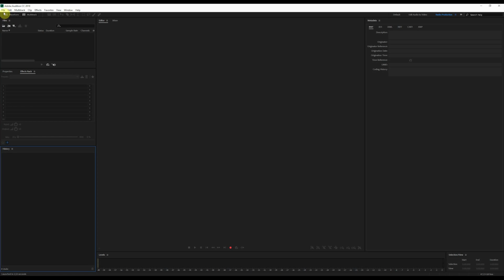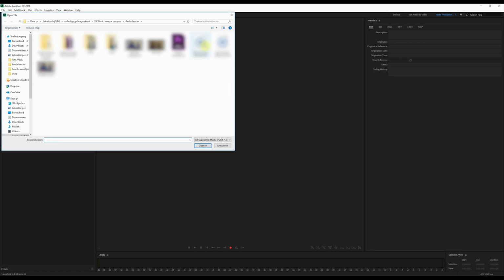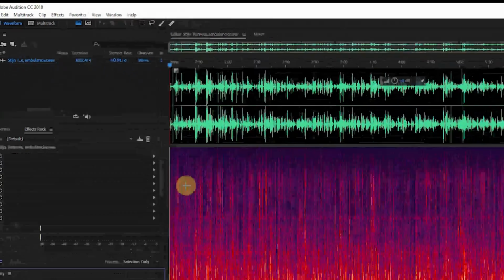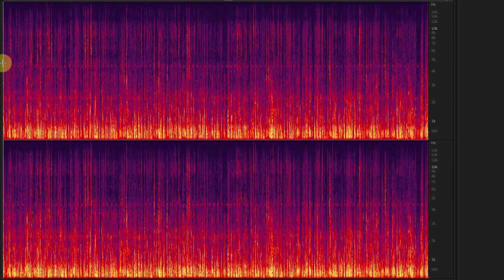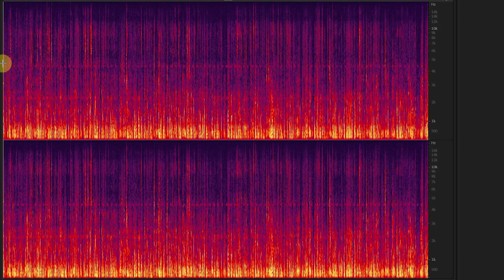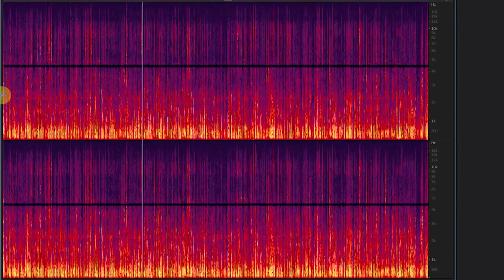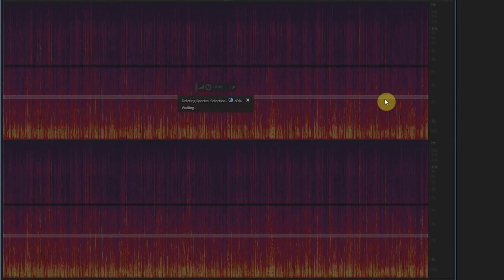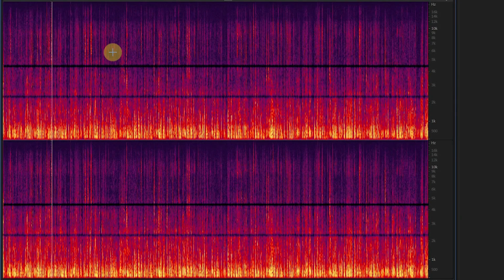Remove Beep From Audio - Audition Sound Removal Tutorial (EASY)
In this 'remove beep from audio' audition tutorial, I will show you how easy it is to remove sounds with audition. In this particular tutorial I talk about a beep but this can also be done with a phone ringing sound or a lot of other things.